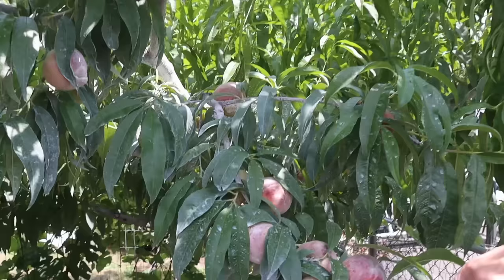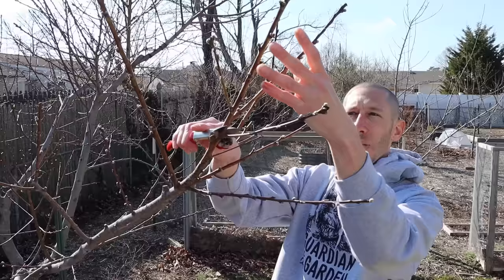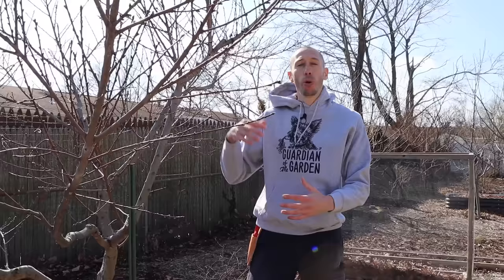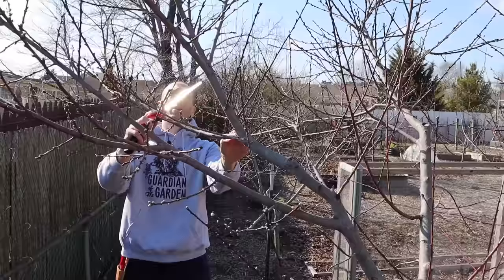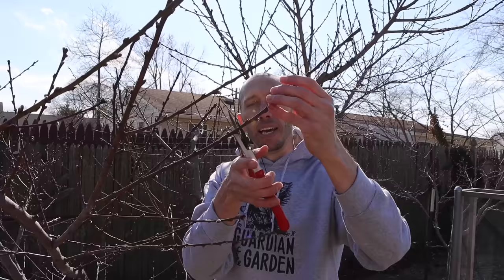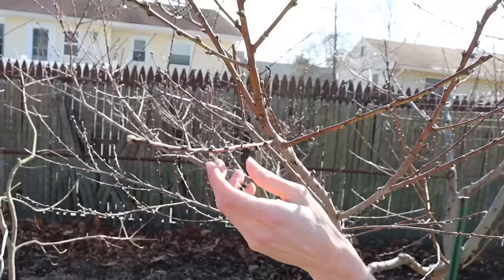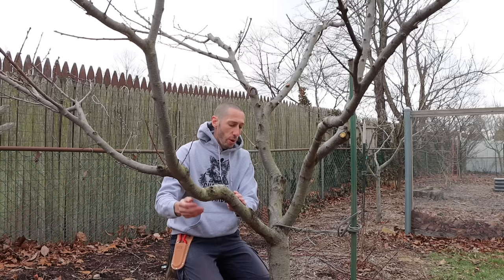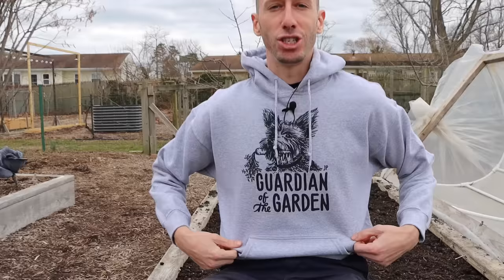How to Prune a Peach Tree in 4 Simple Steps!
Grow Peaches Not Leaves! Take your peach tree production to the next level with these 4 simple steps to prune your peach trees! Packed with simple-to-understand info, and hands-on techniques to allow you to consistently get fruit from your peach trees.

00:00 - Intro
00:14 - What Leads to Healthy Productive Trees, and Last Years Harvest
00:25 - The Most Productive Form Form Peach Trees to Grow in
01:00 - Where Peaches Produce Fruit and the Best Fruiting Wood
01:30 - Step 1 Remove Diseased or Damaged Branches
02:01 - Step 2 Maintain Open Center Form
03:23 - Tuck Update
03:48 - Peach Pruning Compared to Apple Pruning
04:29 - Step 3 Control the Size and Height of the Tree
06:00 - Step 4 Reduce Crop Load by Removing Weak Branches
07:38 - Detailed Walkthrough of Pruning a Whole Scaffold
10:02 - Pruning the Whole Peach Tree Following Previous Principles
10:45 - How to Prune a Young Peach Tree
12:04 - The Final Product
12:28 - Outro